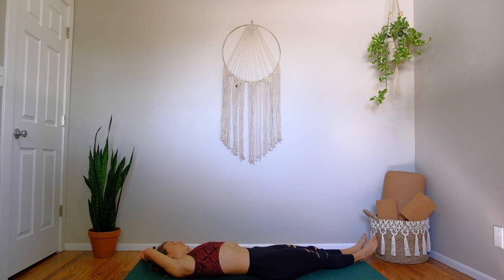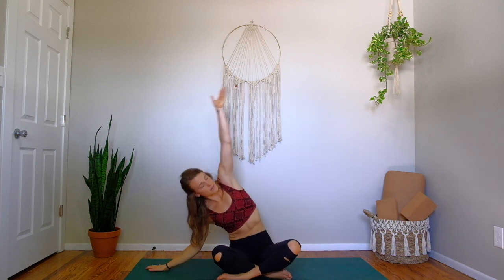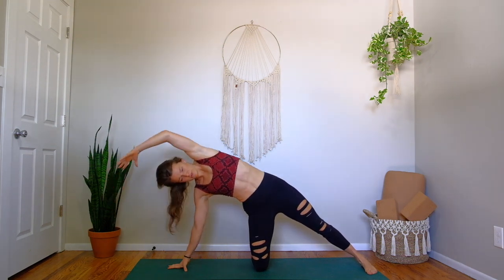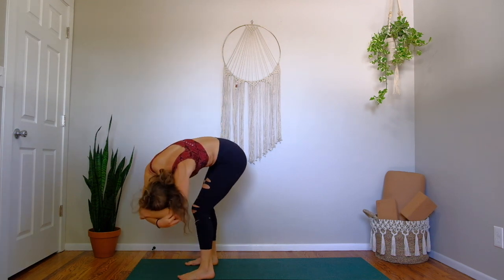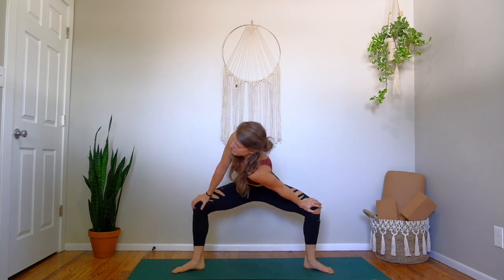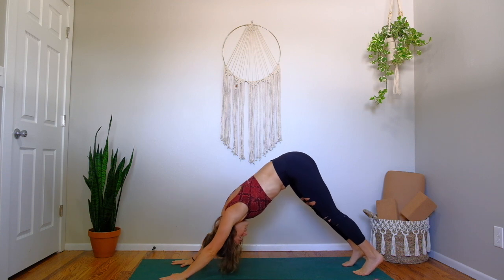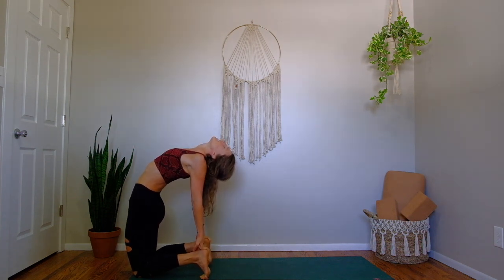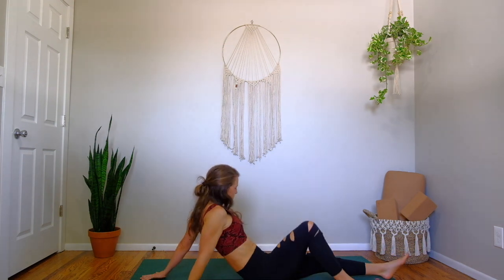Y74: yoga and physical therapy for tight {SIDE & CENTER BODY}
Hello all and welcome back to our tightness series! We'll use a combination of active joint mobility, fascial stretching, a vinyasa flow, and long holds to address your tight side and center body and get you feeling better and more limber!

Enjoying my videos and free yoga classes? I'm so happy! Please consider donating a smidge bit to my Venmo (@Molly-Jones-17) if you're able so I can improve my videos and audio (aka invest in a headset microphone so my dog isn't always heavily breathing in my videos. Love that guy). Thank you so much, it's highly appreciated!